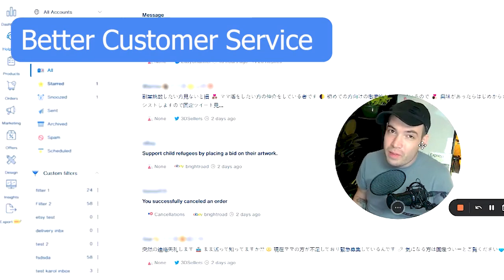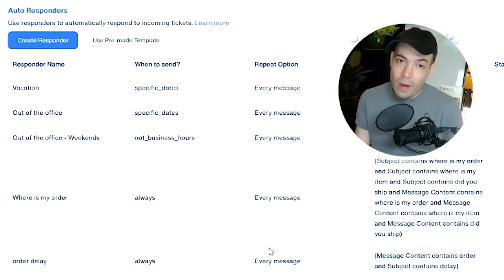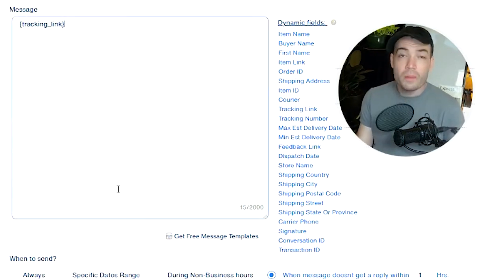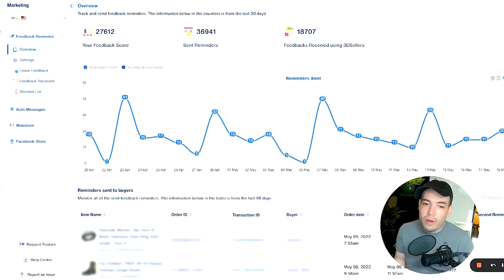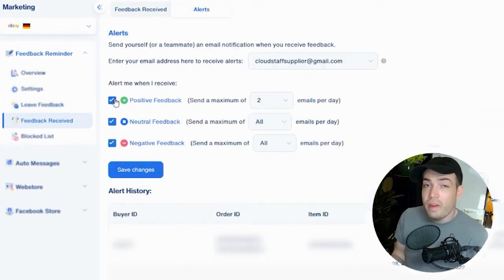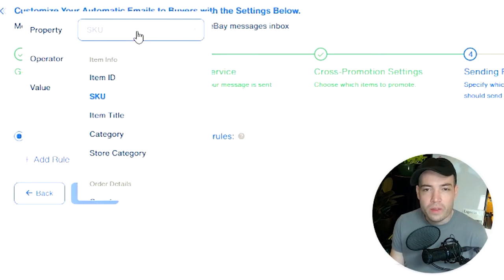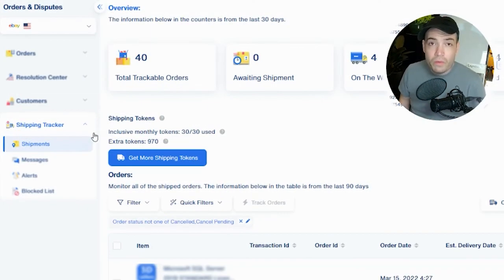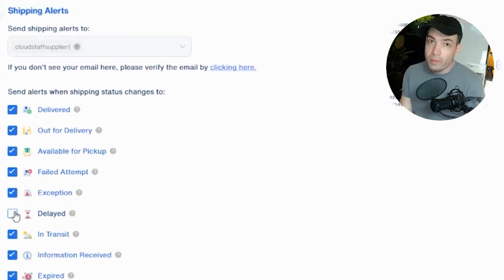Automate eBay Motors Seller Customer Support - Part 3 /3 | 3Dsellers eBay Motors Explainer Tutorial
How to Automate eBay Motors Seller Customer Support
0:10 - Why is customer service important to sell on eBay?
0:27 - eBay Message Templates
0:42 - Auto Responders
1:26 - Auto-Assign eBay Messages to Team
1:54 - eBay Feedback Reminder
2:07 - Why a Feedback Reminder is Important
2:18 - Automatically leave feedback and get alerts
2:30 - Automatic eBay Order Messages
3:19 - Live eBay Shipping Tracker
4:11 - Conclusion

"A sure-way to grow your auto-parts business on eBay is with excellent customer service. You’ll increase buyer trust in your store while gaining positive feedback. Both of these results of good customer support will grow repeat buyers and increase new sales."

"...consider automatically replying to customers based on the words and text in their message...[and]...about particular items"

"...transform eBay Messages into support tickets...Also known as an eBay CRM, the eBay helpdesk creates an inbox with chat-styled conversations that include all the order and buyer data you need...And, with 3Dsellers’ multichannel helpdesk, you can cancel, refund, and update tracking on orders without ever leaving the ticket."

"...save time replying to buyers by creating a message template that automatically personalizes the buyer’s info and order details."

"[for customizable items]...If a buyer forgot to leave a note with the custom text they want, you can automatically ask the buyer to send the details."

→ View the complete eBay Motors article with more info, pro tips, and tool features